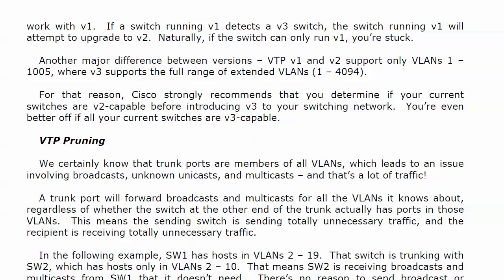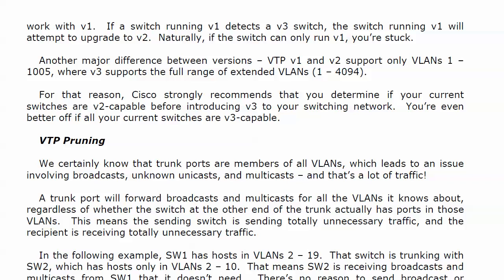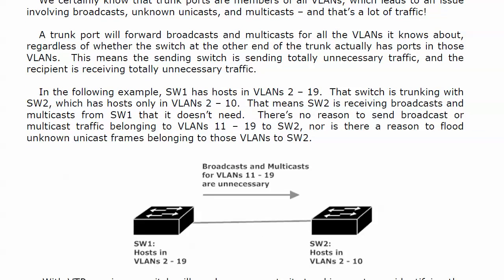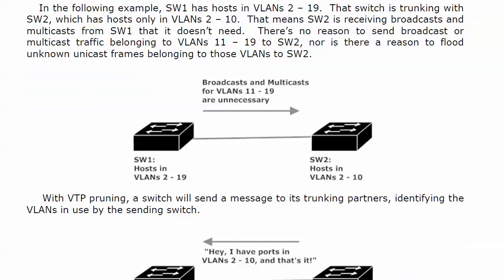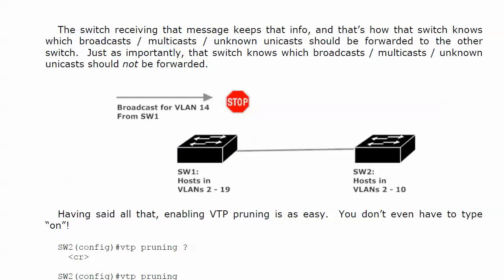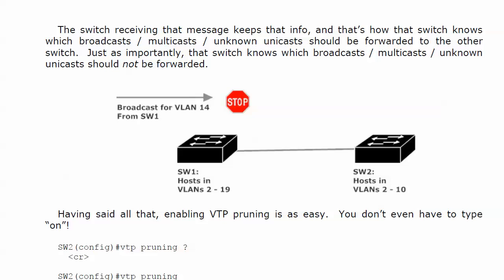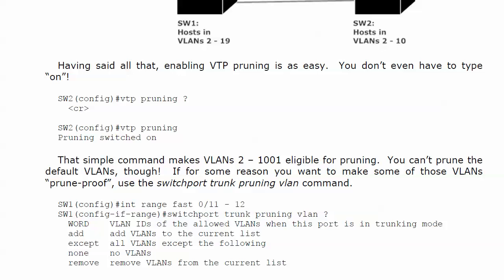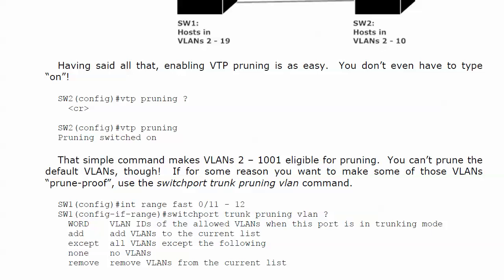28 VTP 5 More Version Info & VTP Pruning VTP THE VLAN TRUNKING PROTOCOL CISCO CNNP COURSE